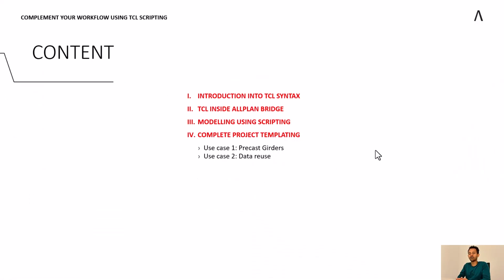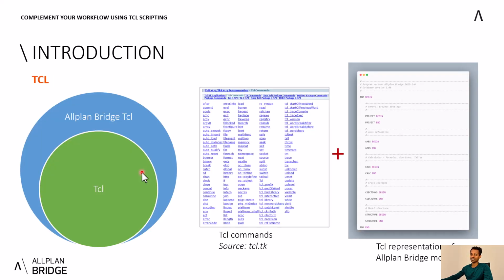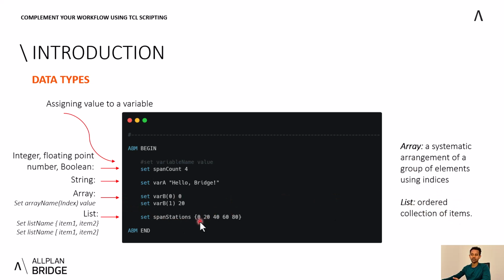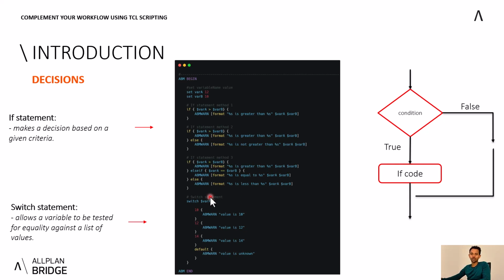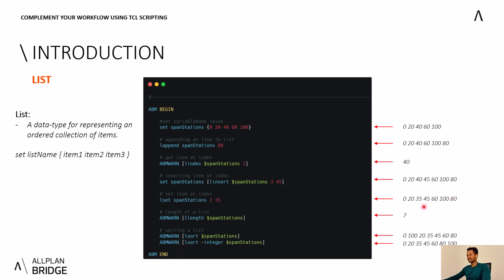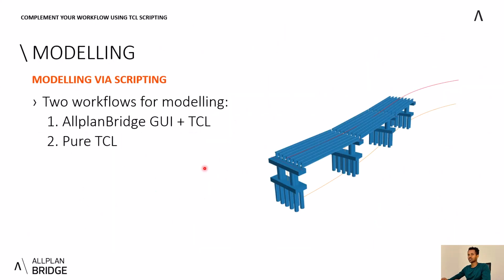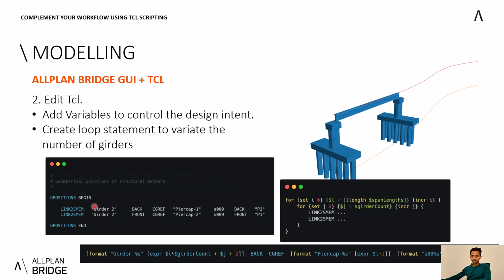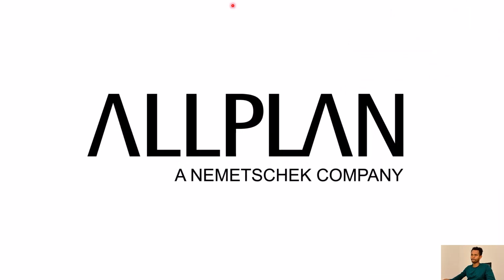Boost Your Bridge Modeling Efficiency with TCL Scripting (Part 5)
Your challenges – our solutions is a series of webinars designed to help you overcome common obstacles in bridge engineering using advanced technology. Watch our fourth webinar where you'll learn how to complement your workflows using TCL (Tool Command Language).

Chapters:
00:00 Intro
02:12 Introduction into TCL Syntax
29:56 TCL inside Allplan Bridge
35:17 Modelling using Scripting
44:42 Complete Project templating
48:16 Use Case 1: Precast Girders
49:05 Use Case 2: Data reuse